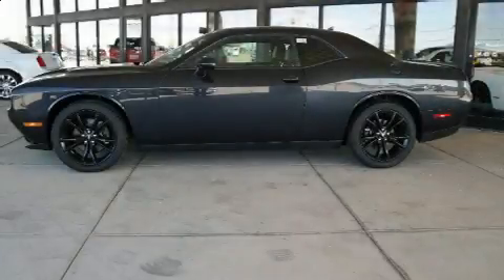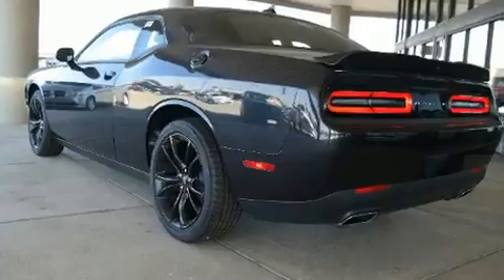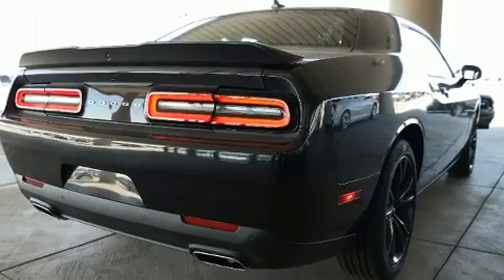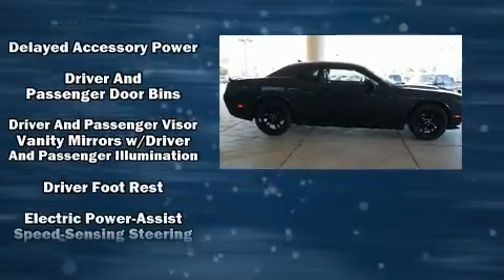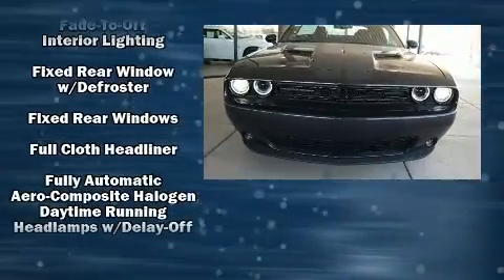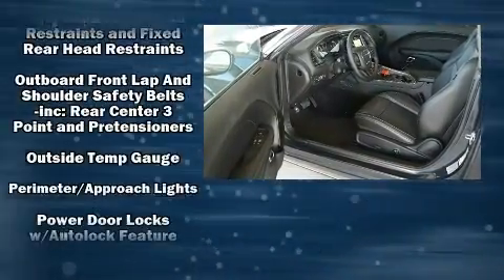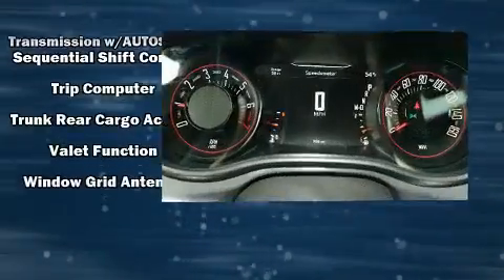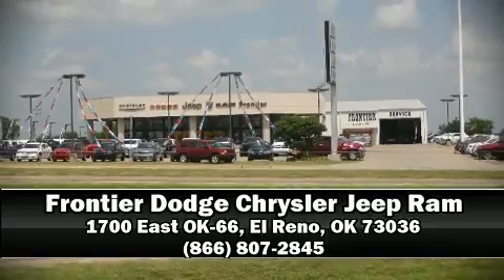2017 Dodge Challenger in El Reno, OK 73036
Familiarize yourself with the 2017 Dodge Challenger. With fewer than a thousand miles on the odometer, this vehicle invigorates its segment with sporty proportions, generous equipment and exceptional safety! Dodge made sure to keep road-handling and sportiness at the top of it's priority list. Smooth gearshifts are achieved thanks to the refined 6 cylinder engine, providing a spirited, yet composed ride and drive. Dodge prioritized fit and finish as evidenced by: 1-touch window functionality, front bucket seats, front dual-zone air conditioning, tilt and telescoping steering wheel, remote keyless entry, cruise control, and more. Curtain airbags combine with standard stability control in creating a comprehensive safety network. You will have a pleasant shopping experience that is fun, informative, and never high pressured. Please don't hesitate to give us a call.